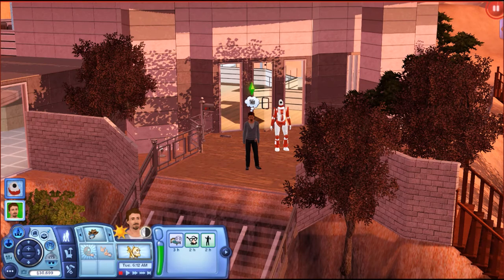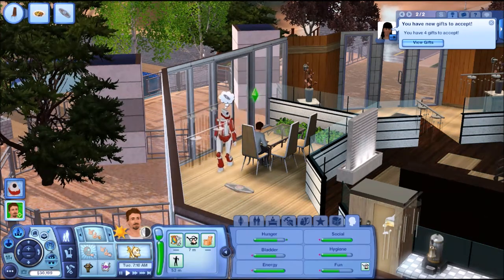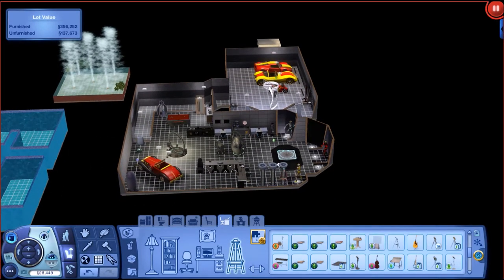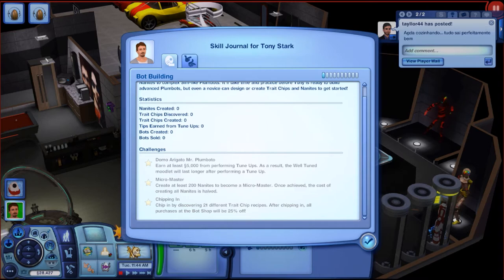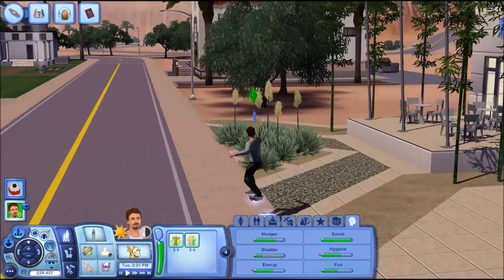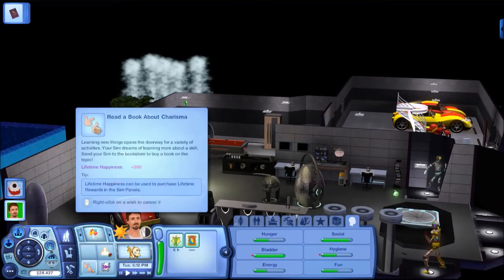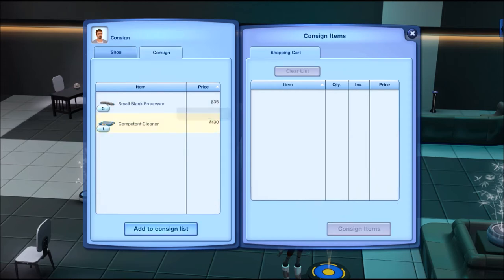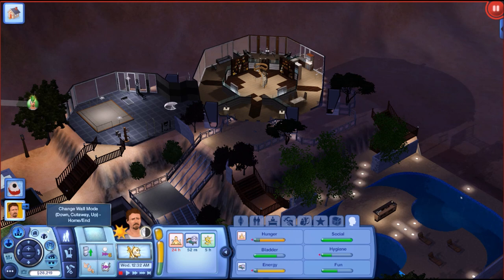Sims 3: Tony Stark Into The Future Bot Builder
First let's play of Tony Stark and the Bot Building profession.